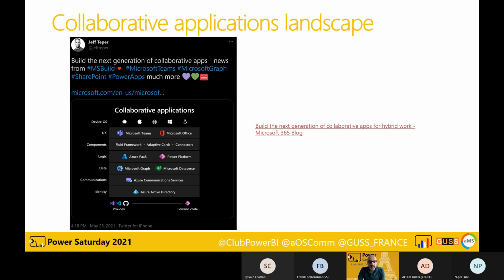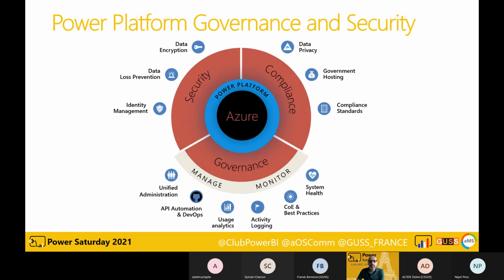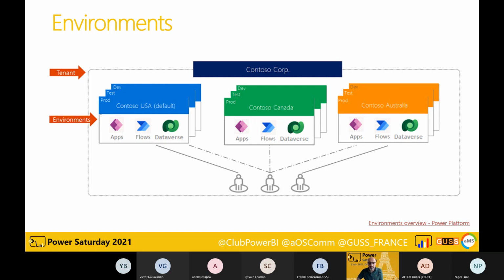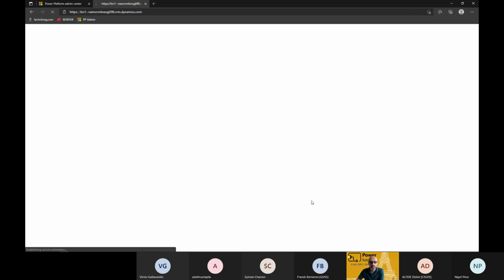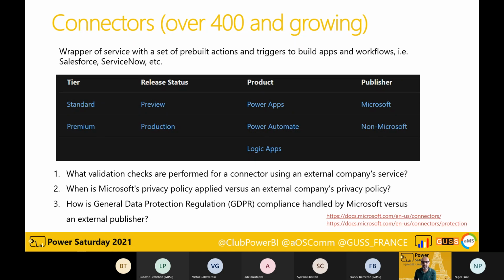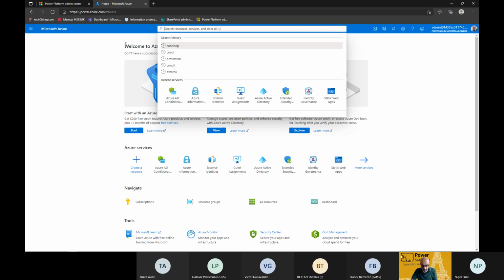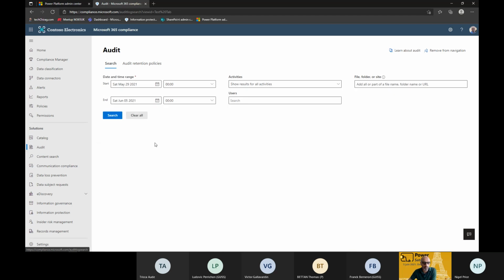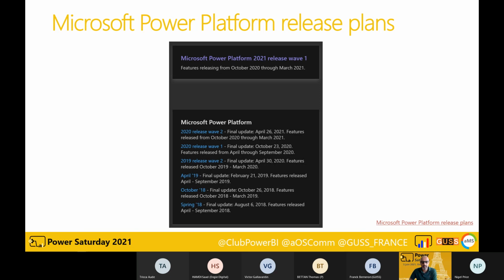Power Saturday 2021 - Gouvernance - Rolling out Power Apps and Power Automate to your organisation a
Gouvernance - Rolling out Power Apps and Power Automate to your organisation and managing them effectively